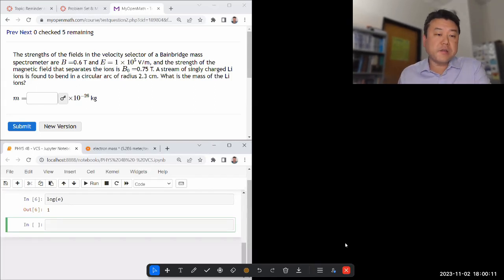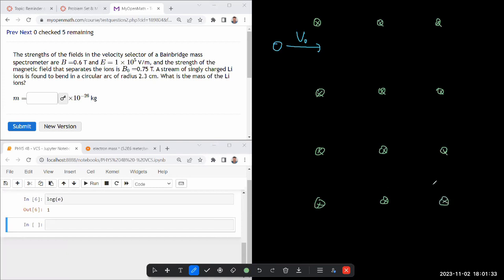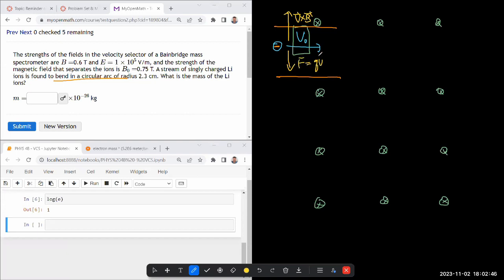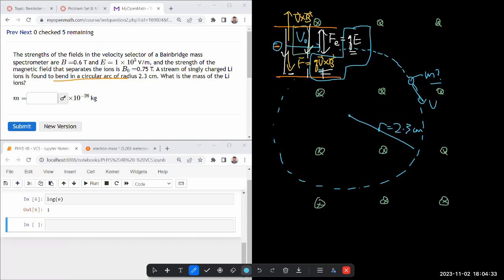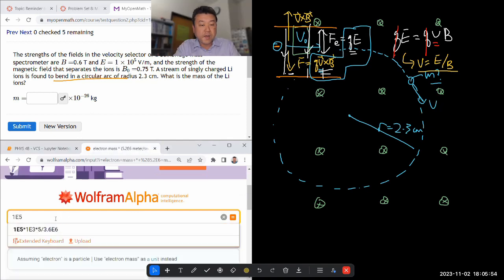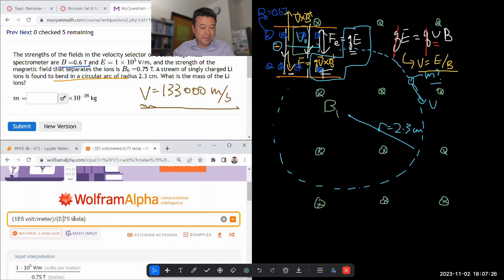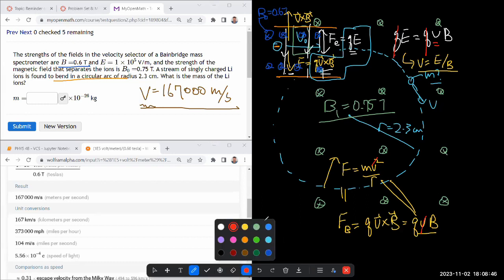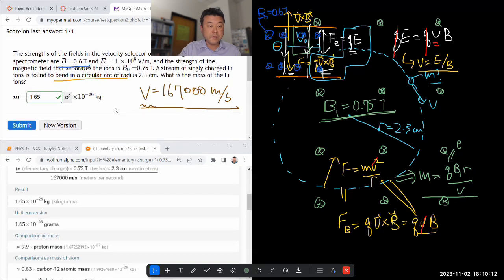Physics 4B - OpenStax University Physics Vol 2, Chapter 11, Problem 54